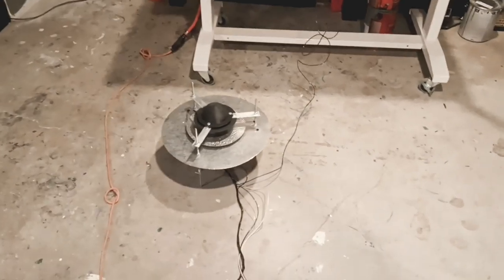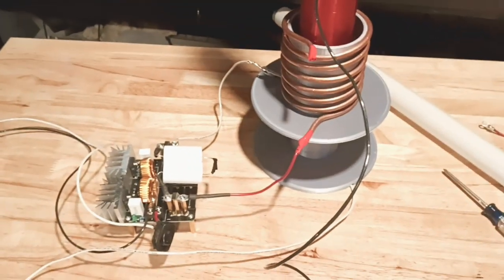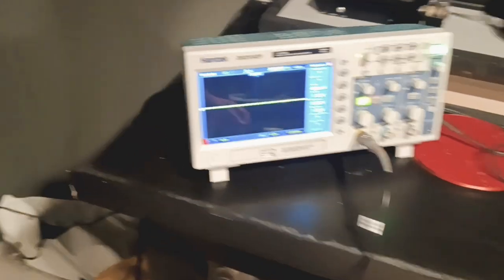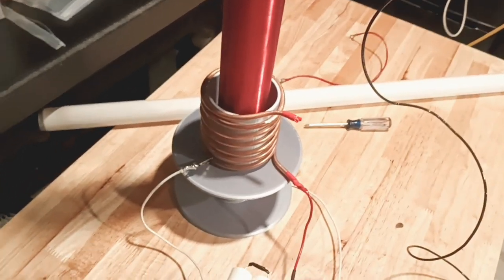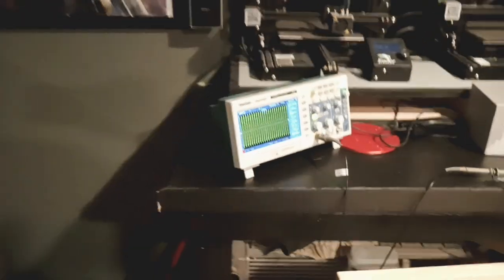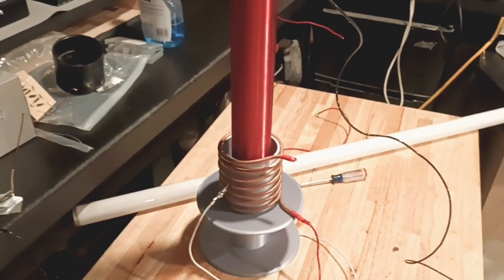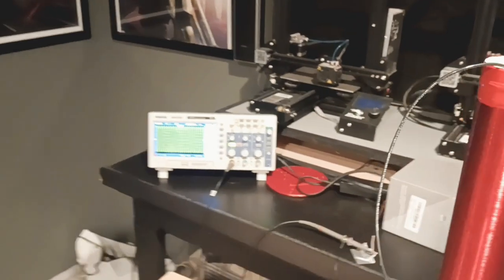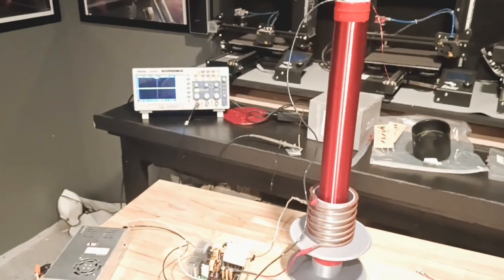Testing 14 "MHz" #63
I found the MHz frequency on my Graviflyer tesla coil when it it not oscillating properly. This is very significant. It means when we get feedback it will push a Mhz frequency when the feedback releases to the graviflyer when we go back to resonance. A single quick shot.